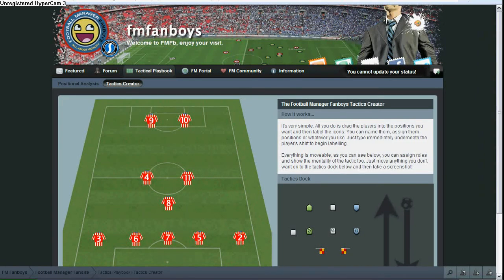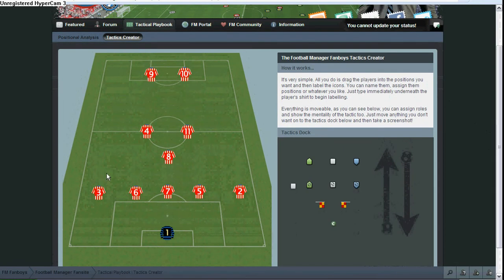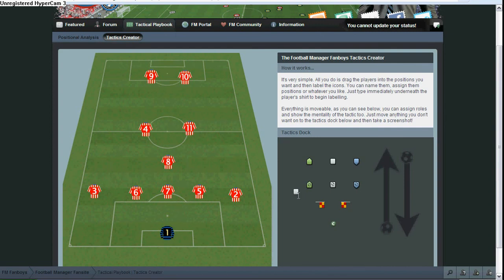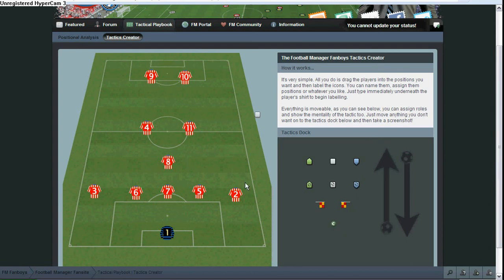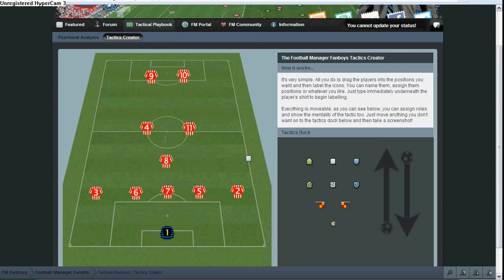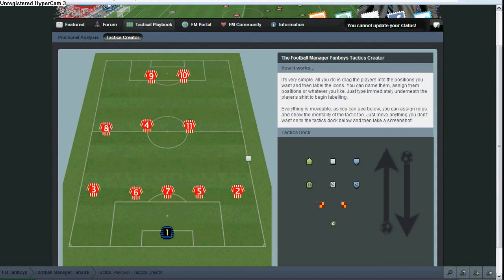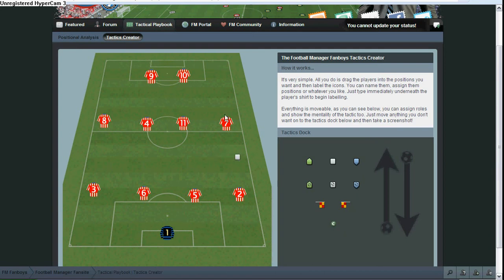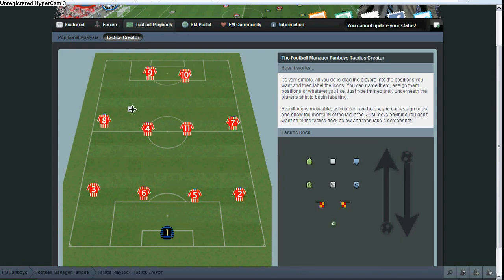FM Tactics - Why are Formations important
A video tutorial on why are formations important for your FM game or for real life soccer.